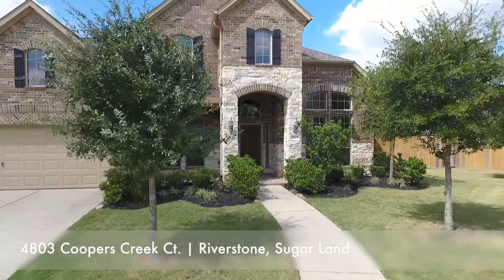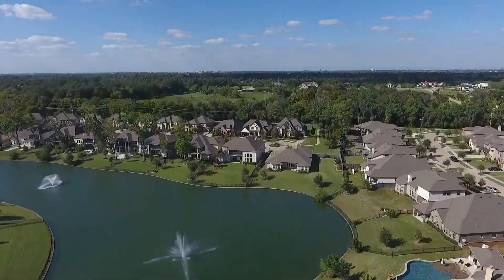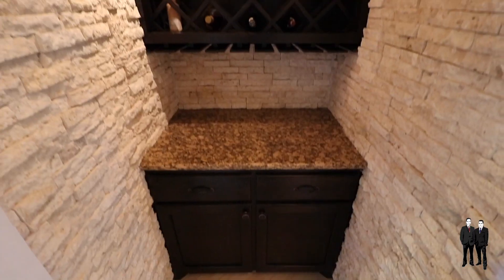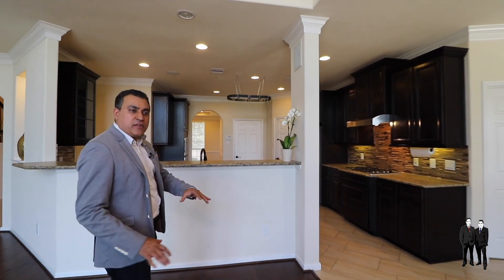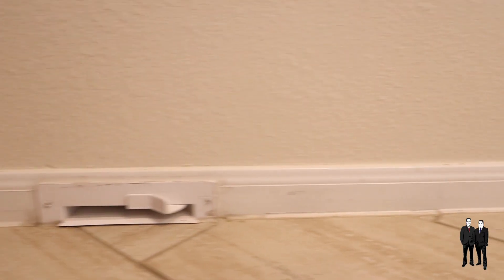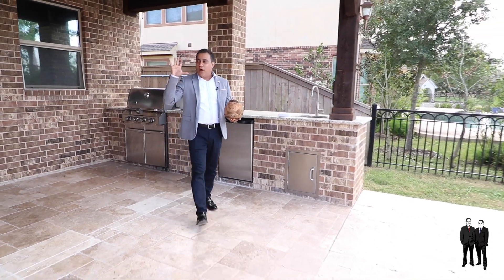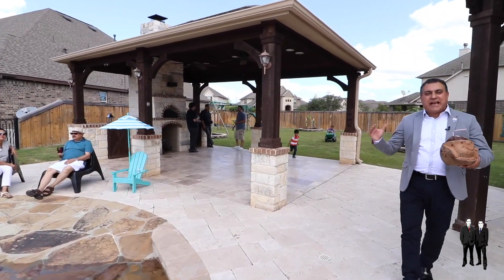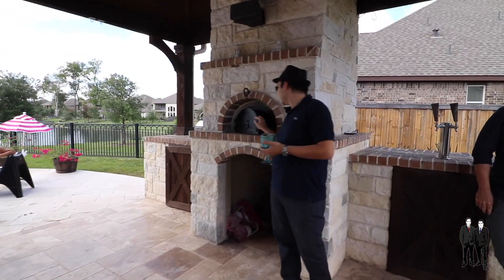4803 Coopers Creeks Court, Sugar Land, Texas 77479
The Seth Brothers present 4803 Coopers Creek Court

Located in an exclusive, gated section in Avalon Riverstone, it about 1300 Sqft and it sits on a lot with over 16,000 Sqft.  It has 5 bedrooms, a game room, media room, a study and even a built-in wine cellar.

Riverstone is the top selling community in Texas and one of the top selling communities in the country.

It is home to some of the top rated schools in Fort Bend county. I has tennis courts, walking trails, lakes, and an award winning water park with slides and even a zipline!